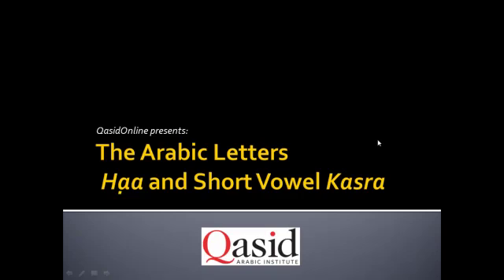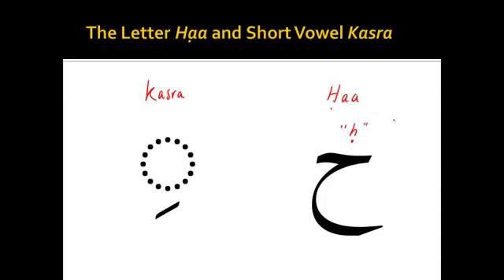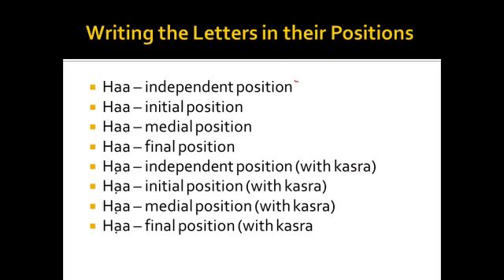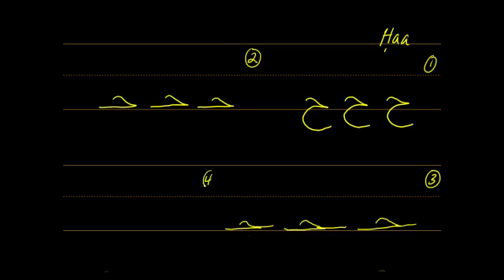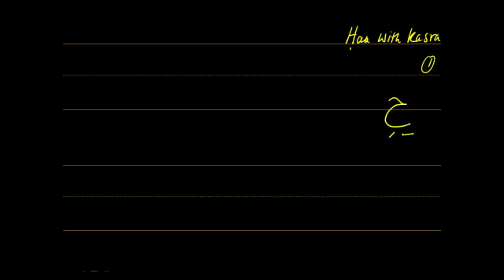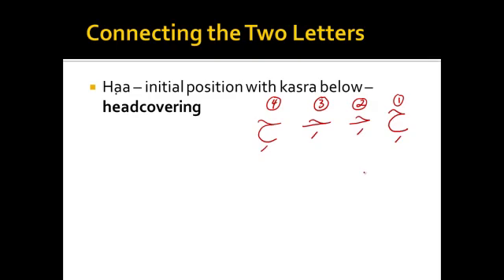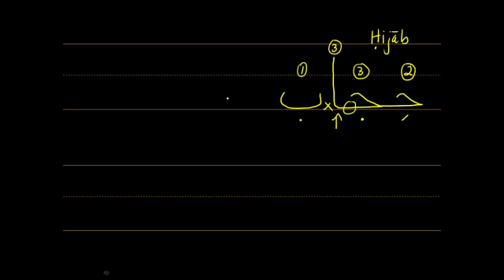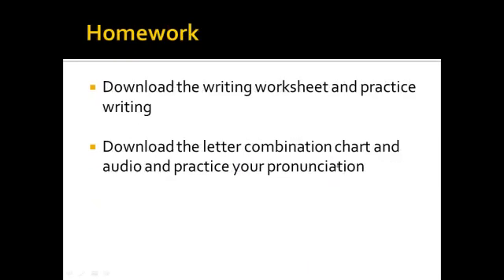5-lesson Haa and short vowel Kasra